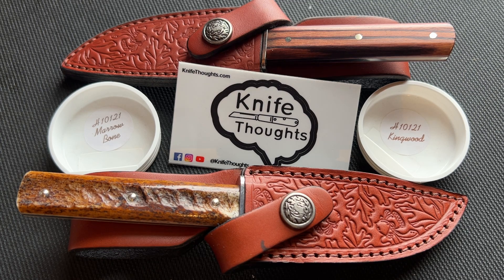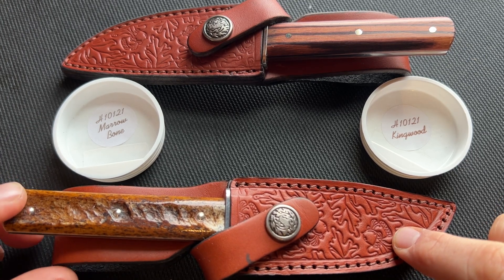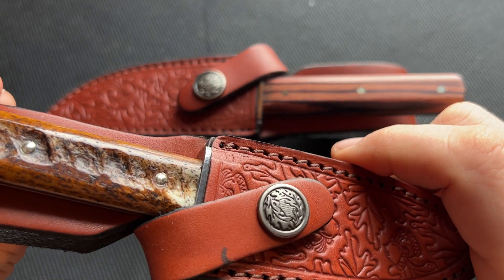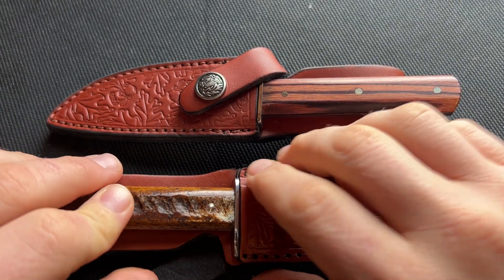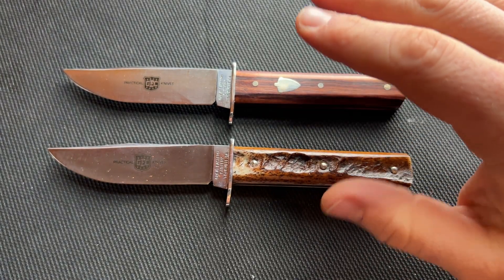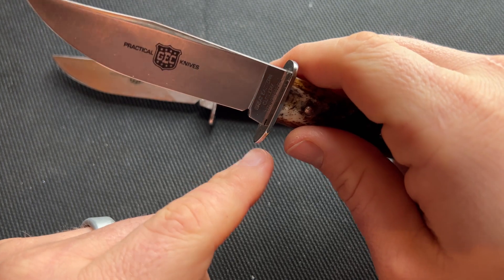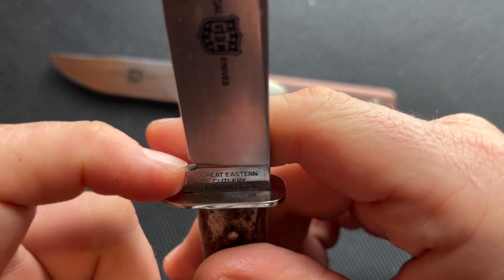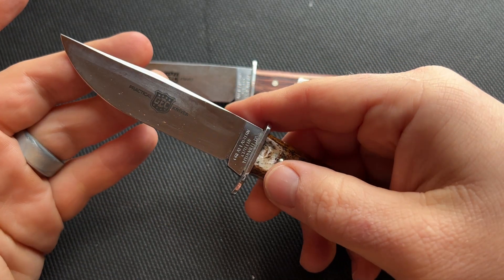Great Eastern Cutlery 2021 H10 Fixed Blade (Marrow Bone & Kingwood) Overview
I realized after making this video that the button to snap the sheath is exposed to the blade on the inside. While it might not matter to some, this could cause scratches on the blade.

Thanks again to Dan for loaning these! Though I might have to pick one up now that I've gotten to check them out.